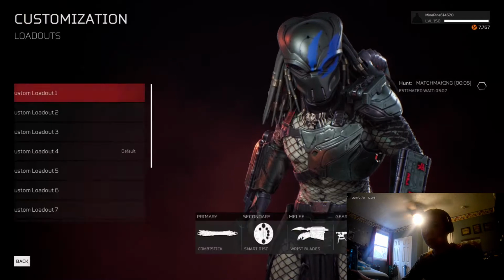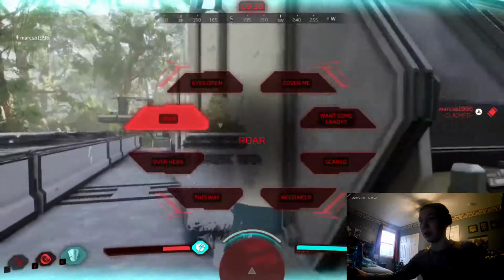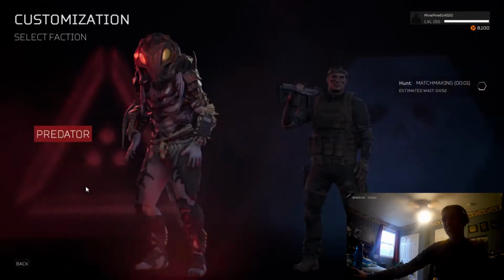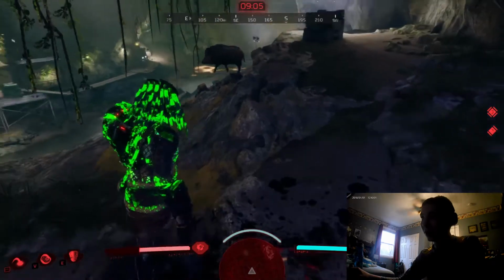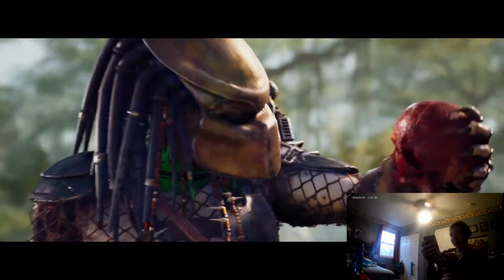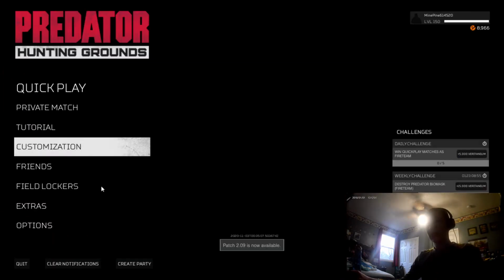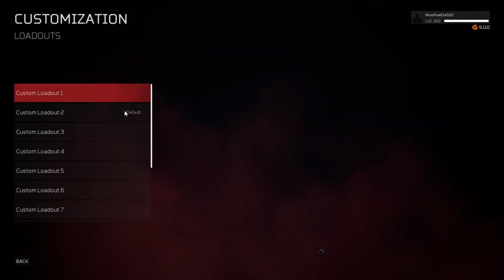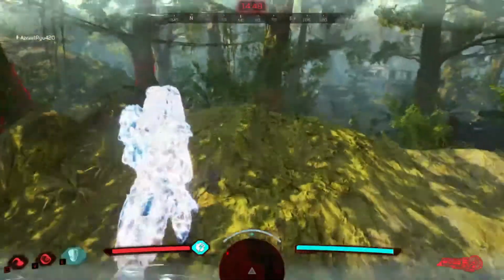Playing as every predator in Predator Hunting Grounds